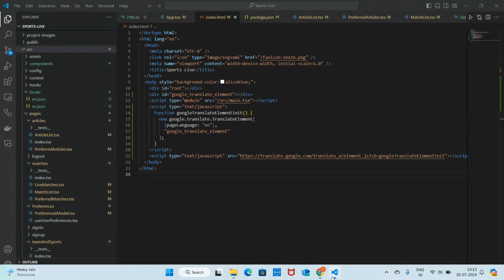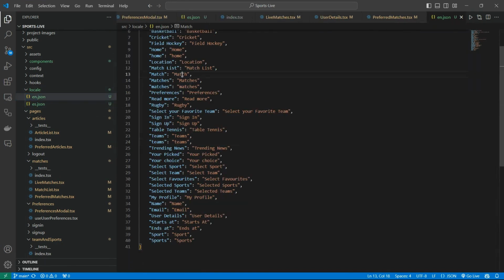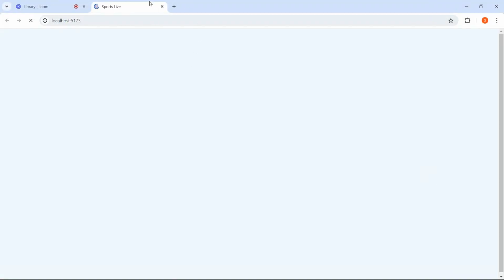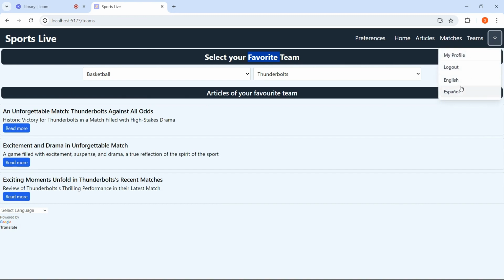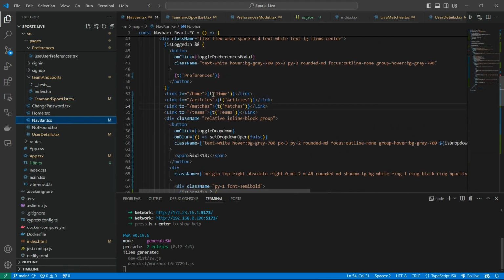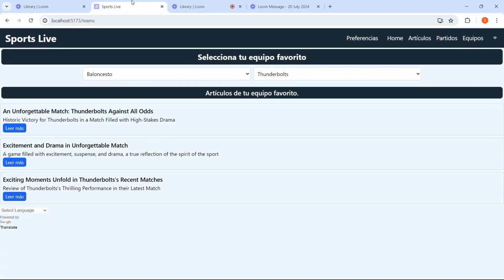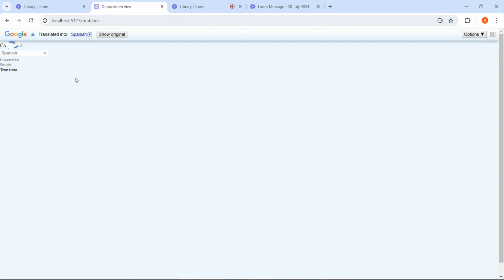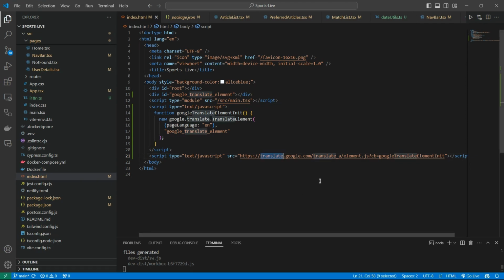Pupilfirst WD401 M6 - WD10Y23 - Swanand Bhuskute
This is M6 of Pupilfirst WD401 course. In this milestone, we have to apply the concepts of i18n and l10n into our project.

i18n and l10n are used for scaling up our application for international audiences and locales. By allowing multi-language content translation of our website, we can increase the traffic of our website and make it accessible globally.

Watch me explain the whole process.